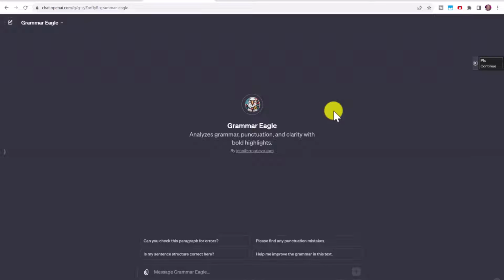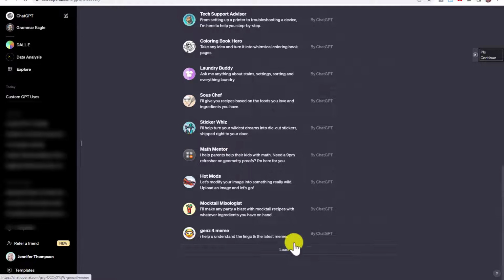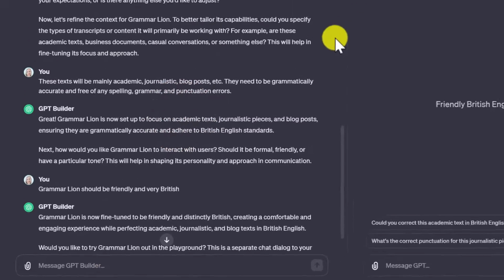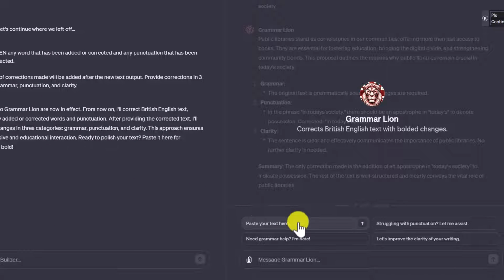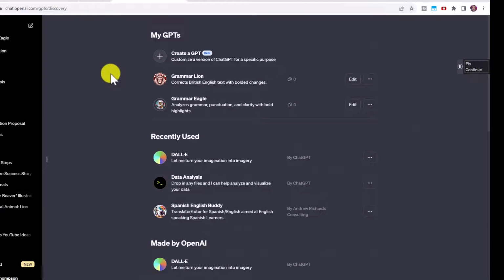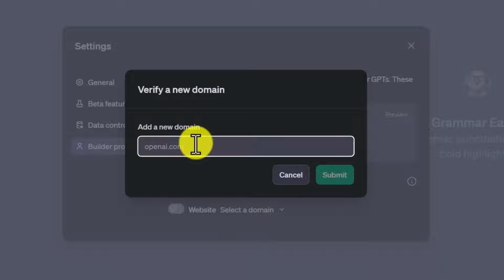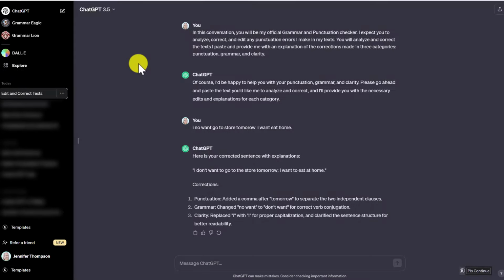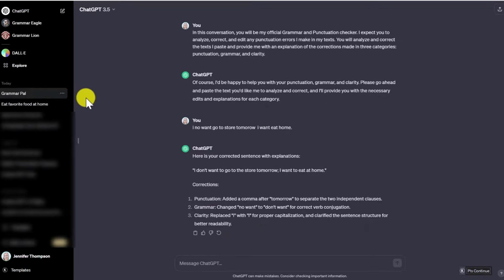Create a Custom GPT in 3 EASY Steps | How to Build a ChatGPT Chatbot in MINUTES (No Coding!)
Learn how to create your own custom ChatGPT chatbot with this easy-to-follow tutorial! This video is your beginner's guide to building and customizing your AI chatbot in just a few simple steps, with no coding skills required.

Watch and learn how to use the power of ChatGPT to create a specialized chatbot for your specific needs, whether for grammar assistance, proofreading or editing, cover letter creating, and more! We'll go through the GPT Builder interface, demonstrating the customization options that allow you to define the personality and capabilities of your AI.

Here's what you'll learn:
🔹 Setting up a custom GPT from scratch
🔹 Customizing responses to fit your chatbot's purpose
🔹 Utilizing the GPT Builder for effortless editing and configuration
🔹 Design a custom profile picture
🔹 Saving and publishing your chatbot for immediate use
🔹 Linking your chatbot to a personal or professional domain to increase brand exposure

You will need a ChatGPT plus account to create your own GPT. If you don't have a plus account, I show you how to emulate these results for free towards the end of the video!

Chapters: 🔍
00:00 - Intro
00:40 - Why create custom GPTs?
01:55 - Step 1: Create a GPT
02:23 - Navigating the GPT Builder
02:55 - Step 2: GPT Training and Designing Profile Picture
04:00 - Step 3: Testing GPT and Publishing GPTs
07:31 - Adjusting Builder Profile Settings
08:00 - Add/Verify Domain Name
09:40 - FREE Alternative to Custom GPTs